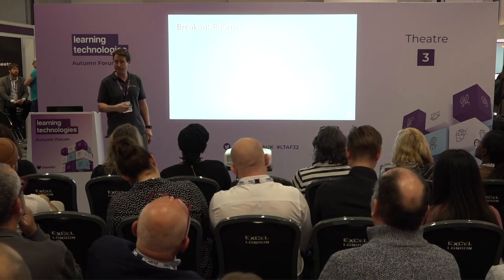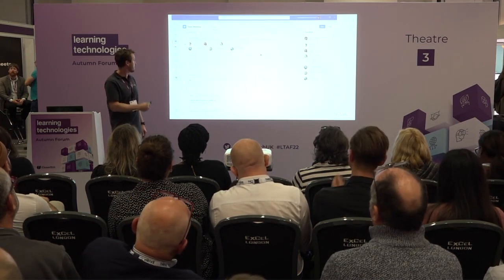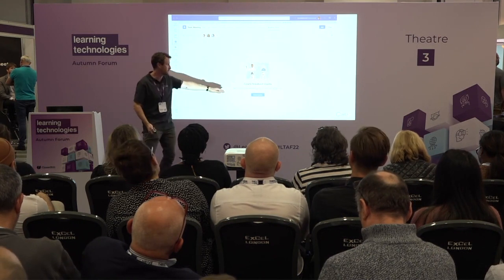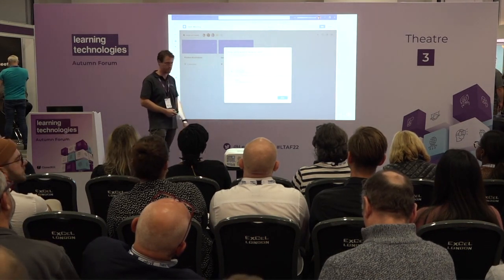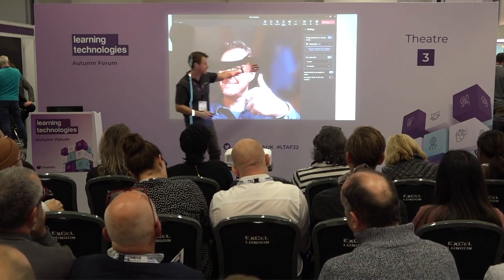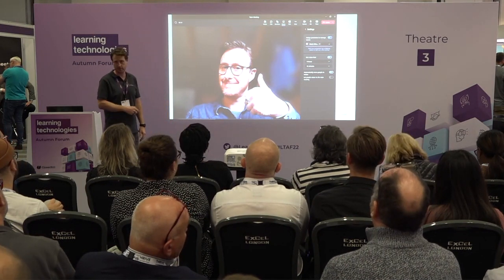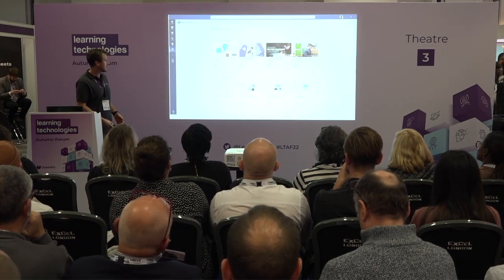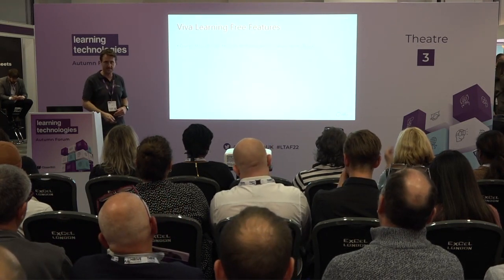Transform learning with Microsoft Teams, Viva Learning and LMS365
Are you using Microsoft Teams and looking for more ways to drive efficiency, productivity, and collaboration among learners? Catch up on the newest features and on how you can utilize Microsoft 365 for learning.

With more than 250 million active users, Microsoft Teams has become one of the most utilized collaboration platforms in the increasingly hybridized workspace.

As the next step in supporting modern organizations, Microsoft announced its entrance into the Employee Experience space with Microsoft Viva.

Join our session to learn what both platforms can offer corporate learning with tips and tricks on how to maximize your Microsoft ecosystem for learning.